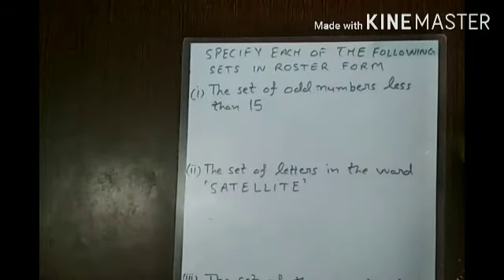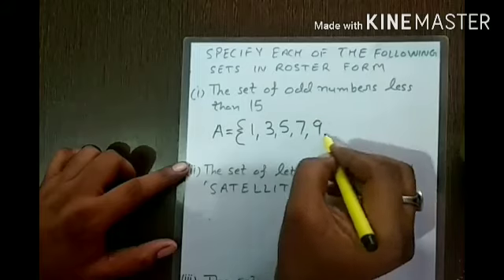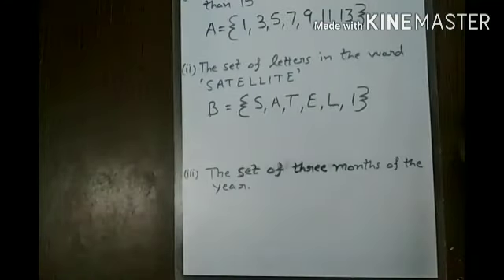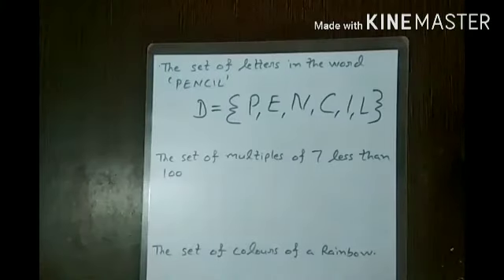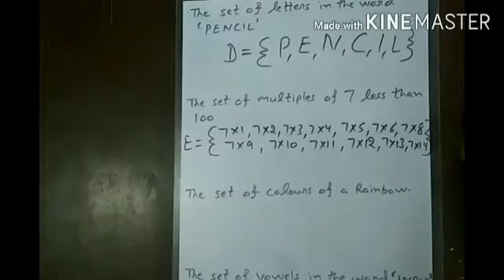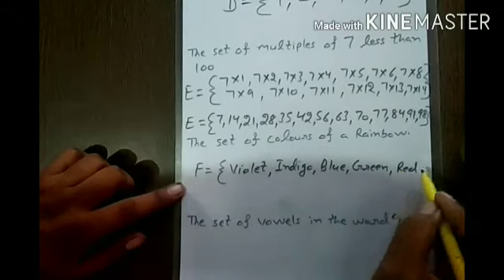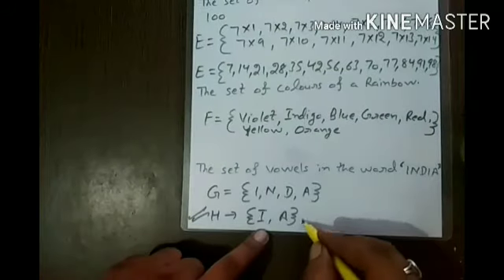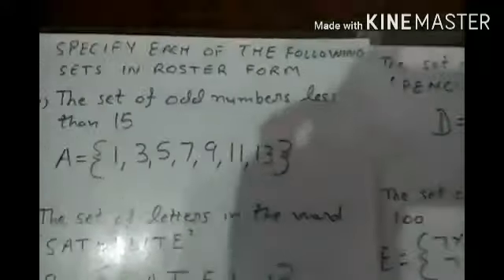Set roster form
Statements to write inRoster form of the set